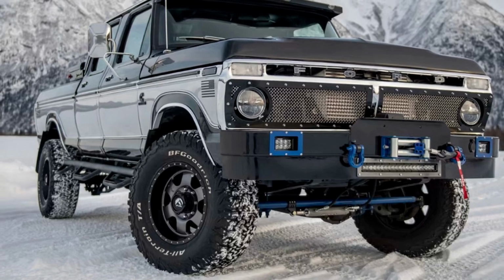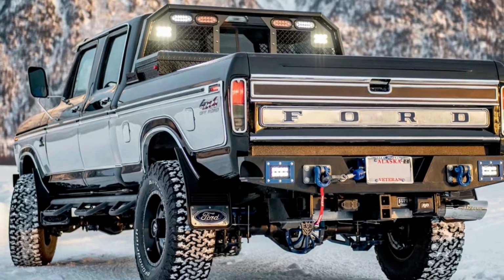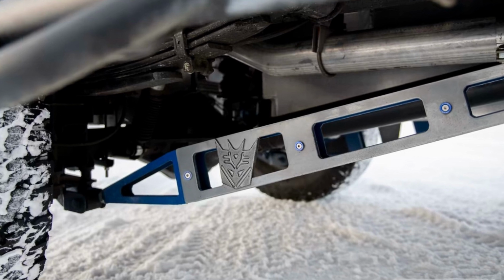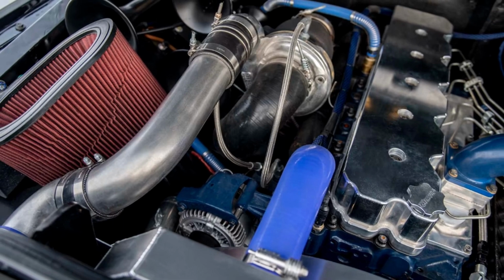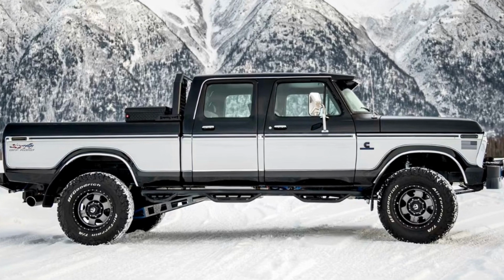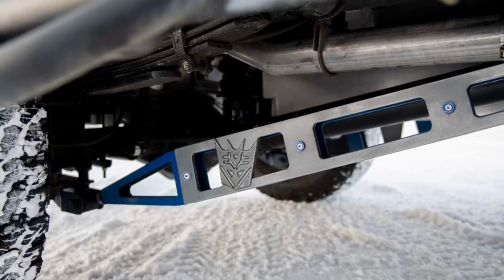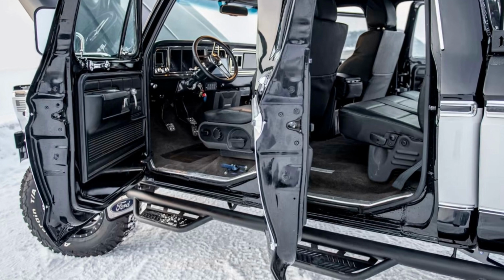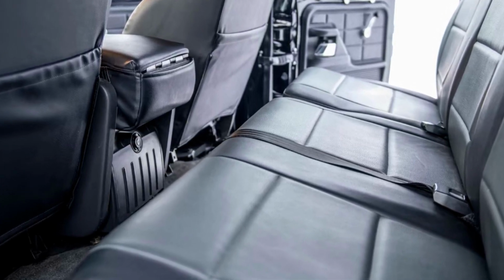Ford F-250 Restomod Hiding An Oil-Burning Secret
It may have a Ford body, but it has an unexpected engine under the hood.

This 1975 Ford F-250 is not your typical off-roader; it has a more aggressive look while maintaining its vintage Blue Oval roots. It's currently listed on the Mecum Auctions website and will be auctioned off on 11 November at Las Vegas 2023.

The truck, affectionately named "Wheelie," started life as a factory crew cab, short-bed pickup truck. It's one of the 2,123 units that were built in 1975. We've seen several excellent F-250 builds before, like the Harley-Davidson F-250 truck for bike lovers, but none came with an extensive list of modifications beyond the skin.

Under the hood, Wheelie has a P-pump 24-valve Cummins turbo diesel engine. It's a nightmare for purists who like their engine swaps to stay within the same family. It also has an NV5600 6-speed manual transmission with a Southbend twin-disc clutch.